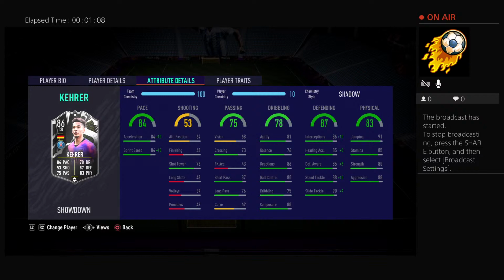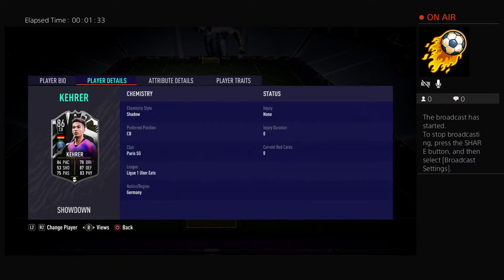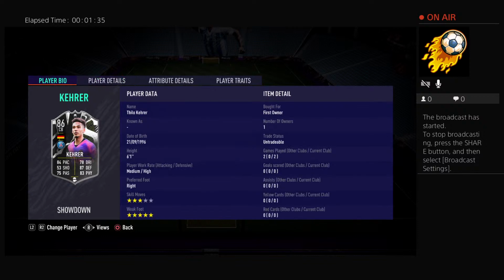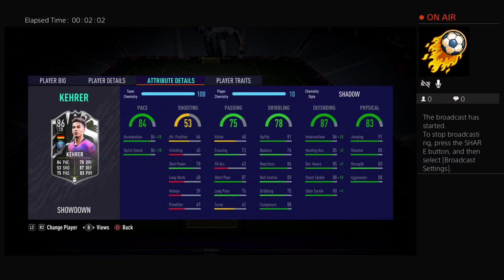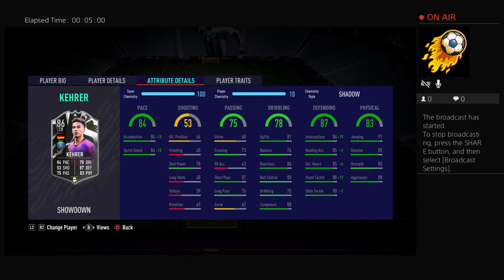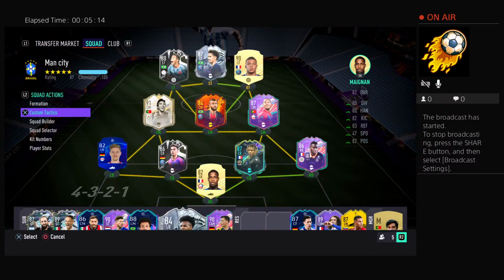Fifa 21 thilo kehrer showdown card review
Hey there I'm americanista288, I'm currently just starting to try and post on my channel again, but Ill start to post more and try to make better quality videos the best I can.. I play fifa, fortnite apex, and some Minecraft so pls come n check my streams as well 😉